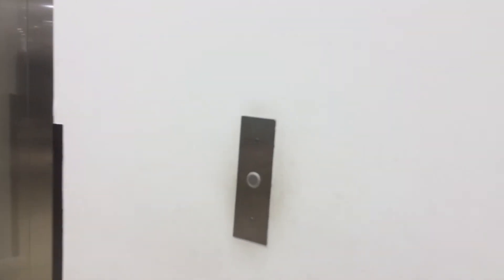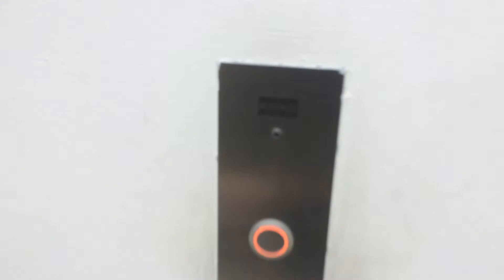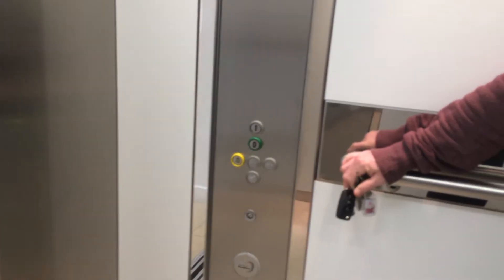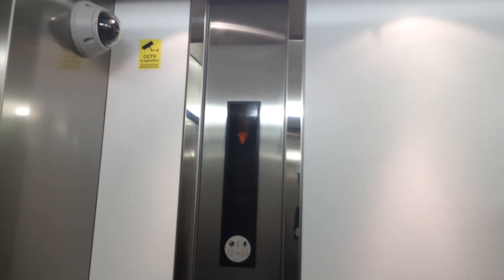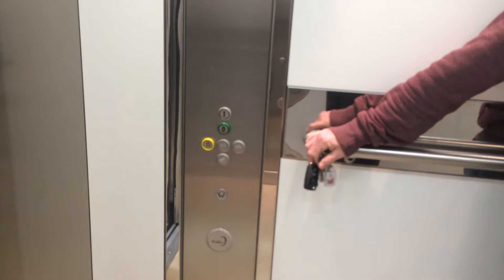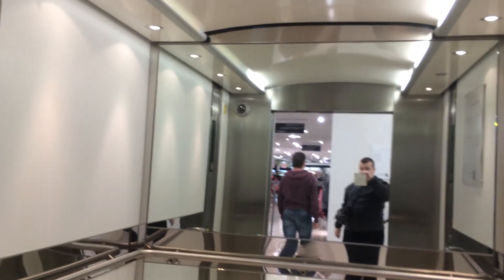Kone EcoDisc Elevator At The Debenhams Quays Shopping Centre Newry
kone ecodisc elevator at the debenhams 2 Floors (0, 1,)